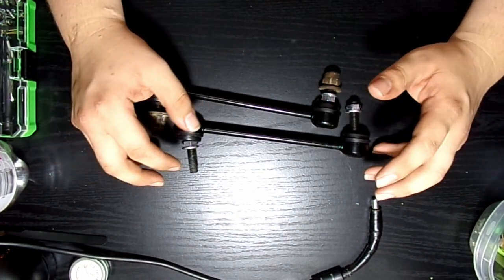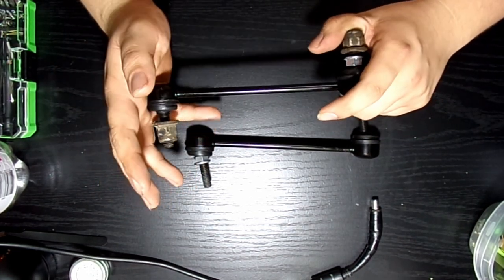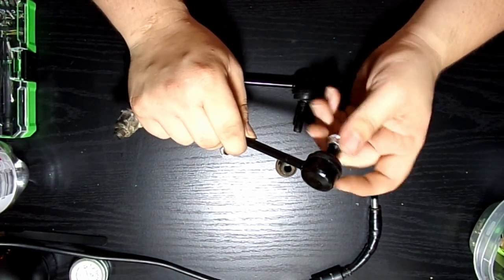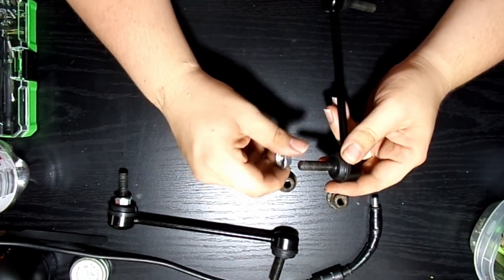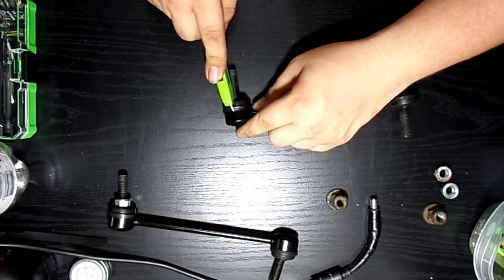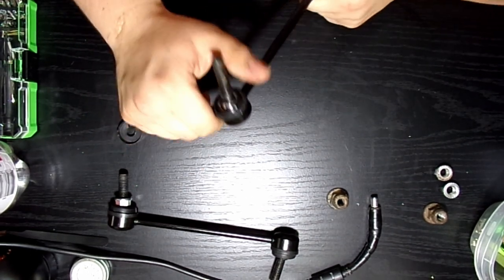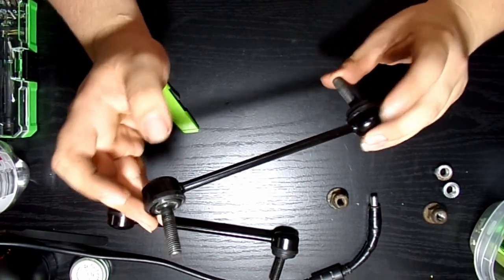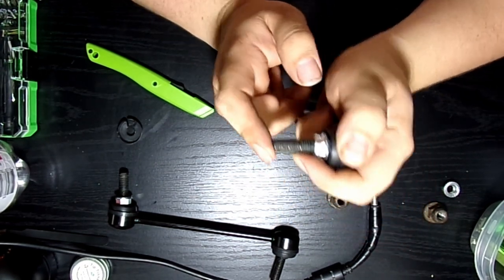04 Grand Prix Dorman Rear End Link Teardown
This is a small teardown of the end links included with the Dorman 927-110 kit.

Parts installed (Links)

Dorman 927-110 Rear Suspension Stabilizer Bar Compatible with Select Models

MOOG K6662 Stabilizer Bar Link (Rear)

or you can use

Detroit Axle - Rear Stabilizer Sway Bar End Links Replacement for Buick Allure Century LaCrosse Regal Chevy Impala Olds Intrigue - 2pc Set

Thank you to the folks at @WBodyTech  for letting me bounce ideas off of them and their discord group, I really recommend hitting them up as they are some of the best people i know of that will help you out with info.